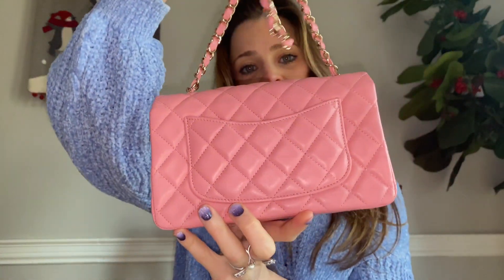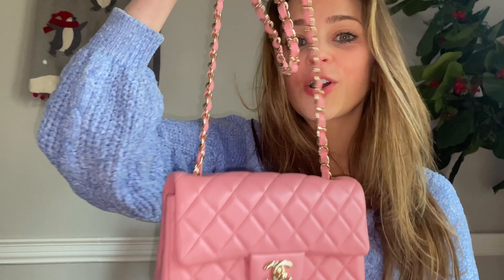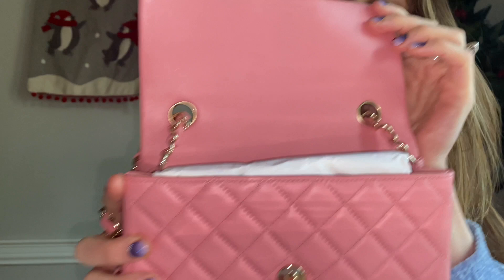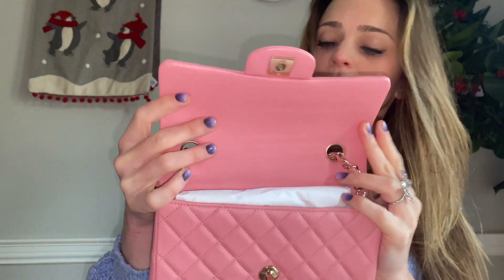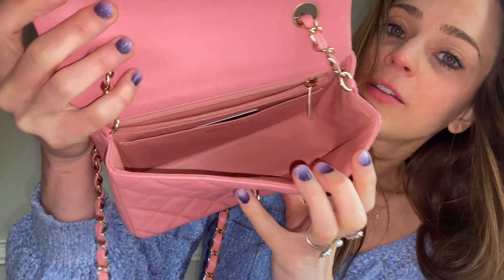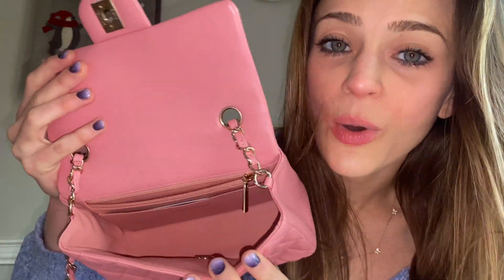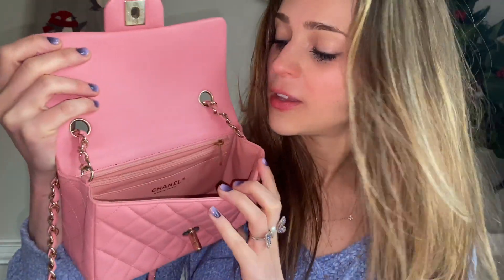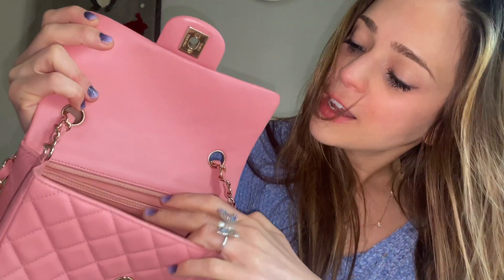CHANEL MINI FLAP BAG PINK, REVEAL & REVIEW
Watch the unboxing reveal of this 24 series Chanel Mini Flap Bag in Lambskin Pink with Gold Hardware. It's truly a beautiful collectors piece.